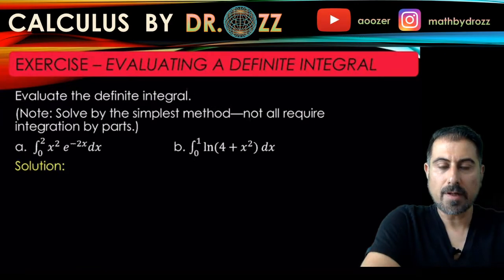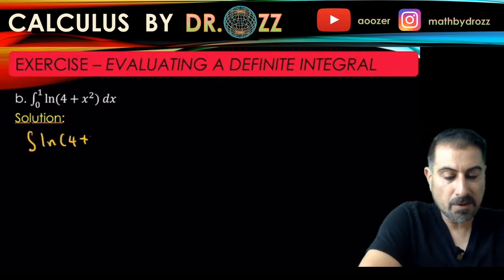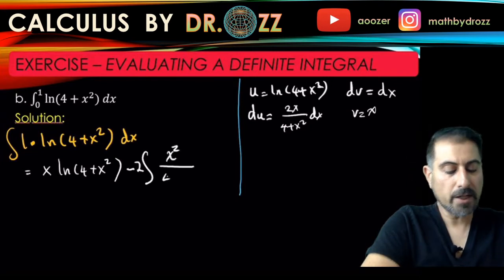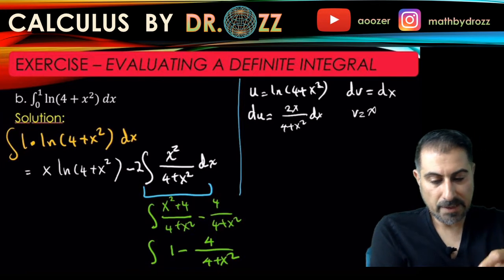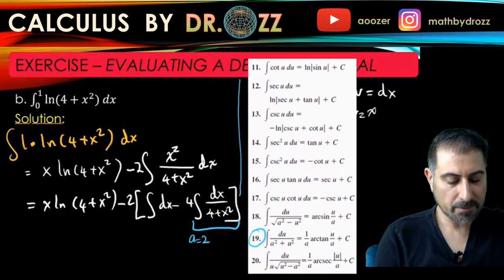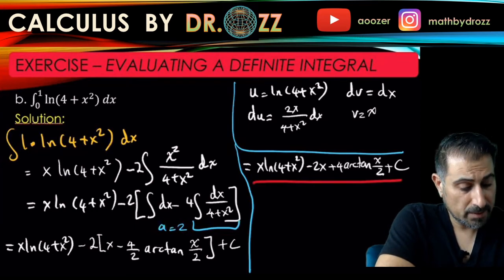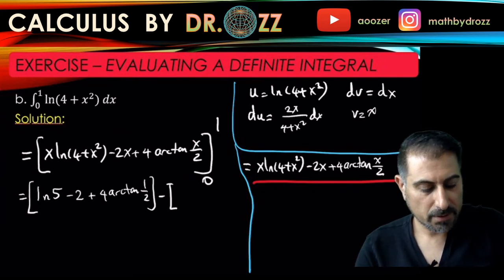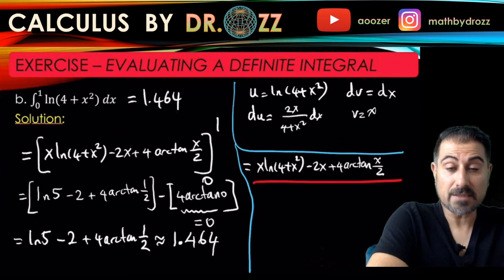How to evaluate a definite integral - Integration by Parts - L.I.A.T.E.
Logarithmic vs. Polynomial
8 2 3b